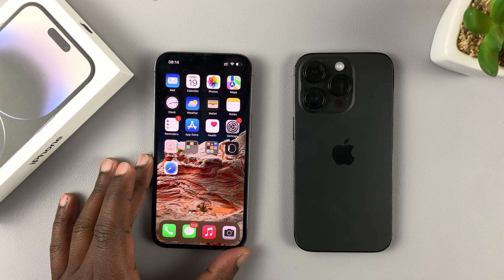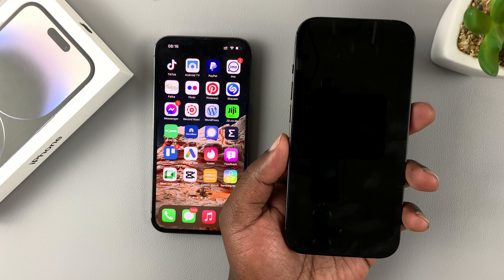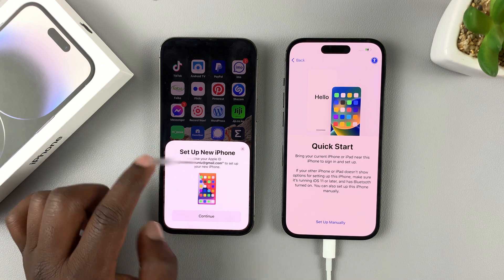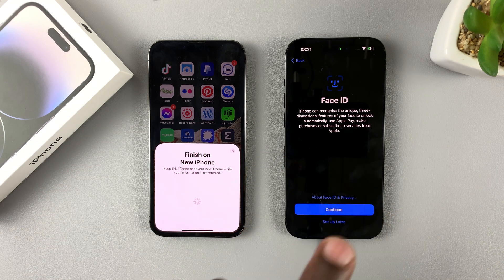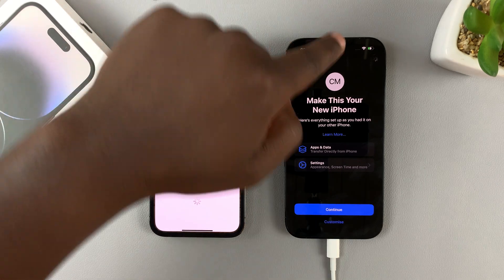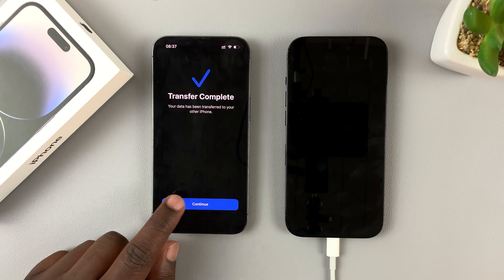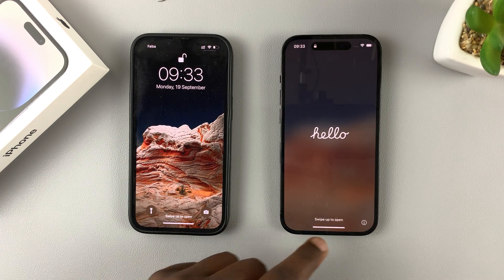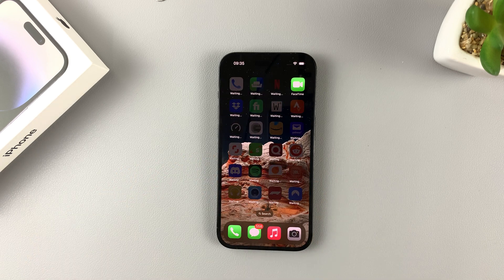iPhone 14 / 14 Pro Set Up: How To Transfer Data From an Older iPhone (Quick Start)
Learn how to set up your iPhone 14 or iPhone 14 pro by transferring your data from an older iPhone.

How To Transfer Date From One iPhone To Another:
Switch on onto the initial set up screen
Tap on the prompt from the older iPhone which is nearby
Follow on screen instructions as shown in the video.

Cell Phone Tripod Adapter